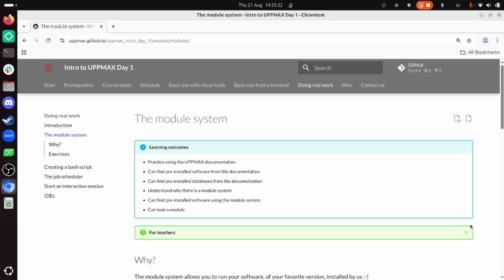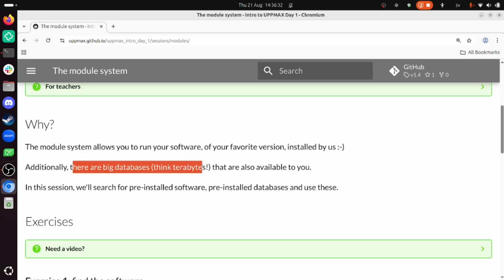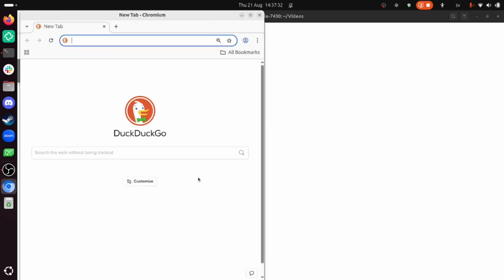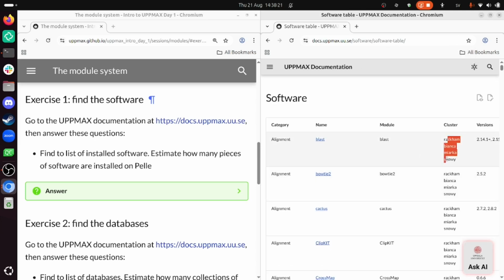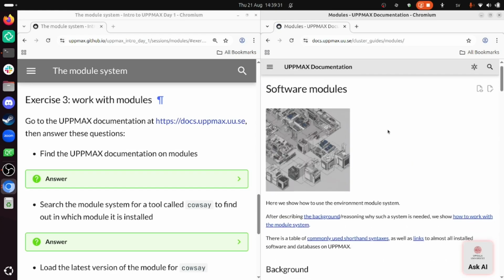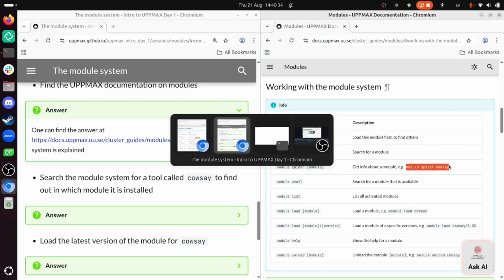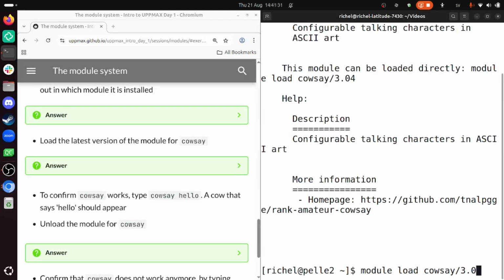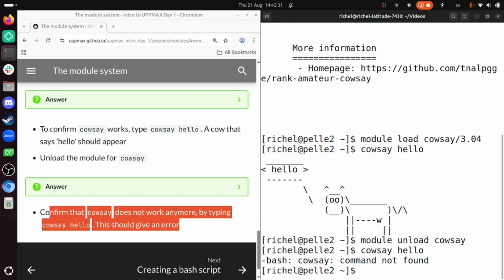Intro to UPPMAX Day 1: the module system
This video is part of the course 'Intro to UPPMAX Day 1' and shows the exercises of session 'The module system', following the course material